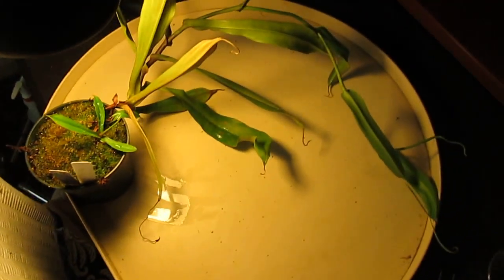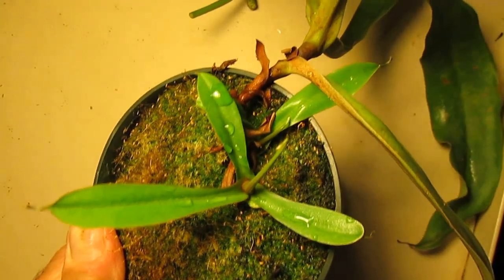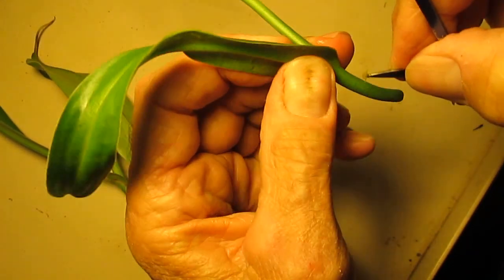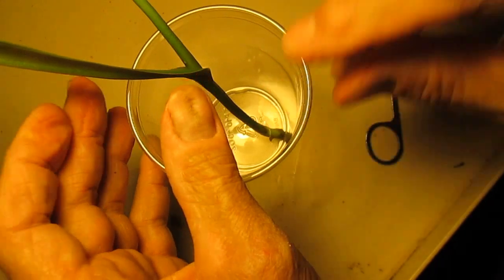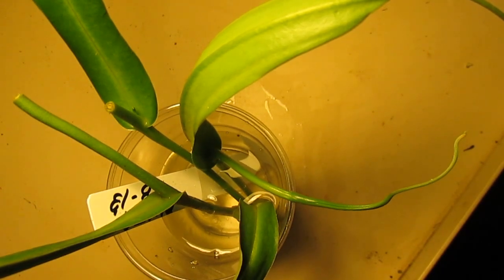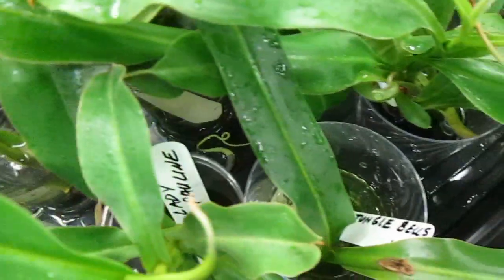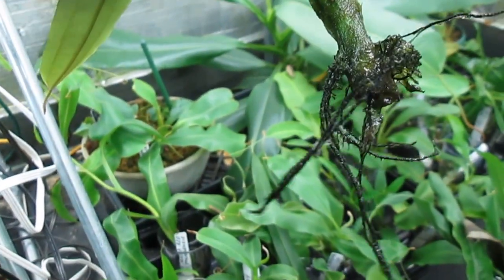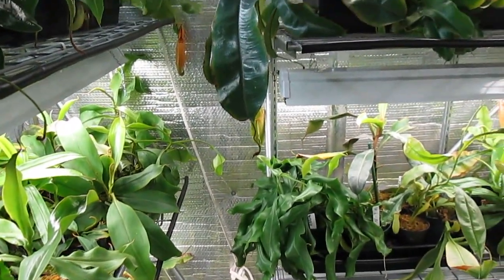How I Do Nepenthes Stem Cuttings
Just a short video showing my method of taking Nepenthes stem cuttings.